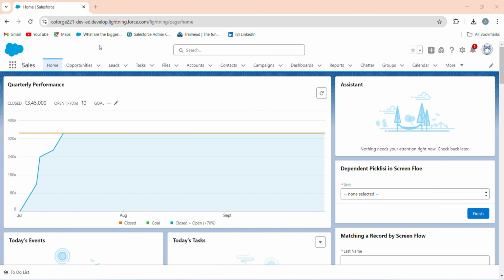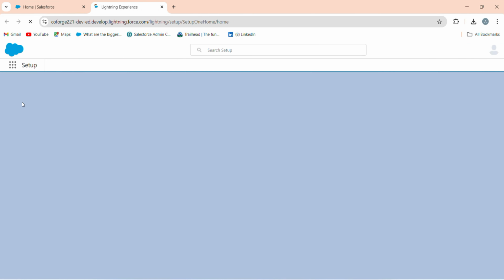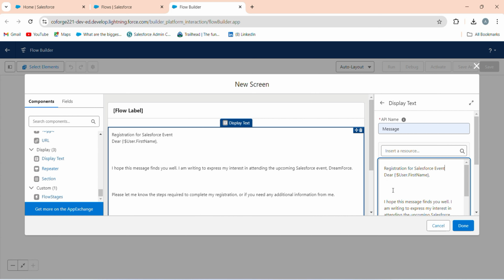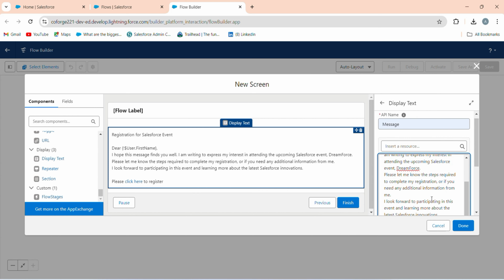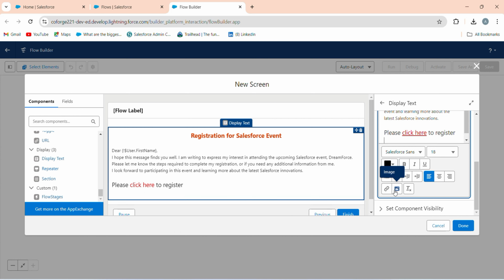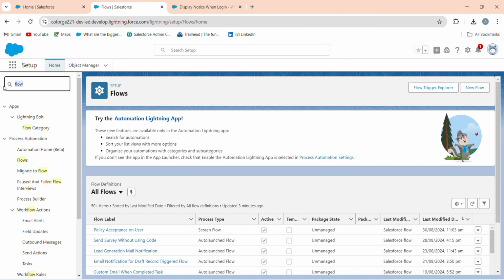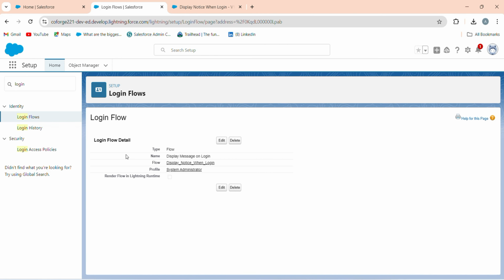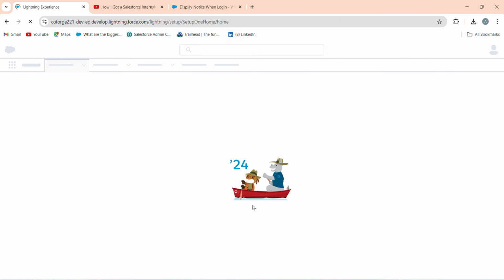Show a CUSTOM Message When You Log In to Salesforce!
Are you tired of the same old Salesforce login experience? Want to add a personal touch or important reminder for your users? In this video, we'll show you how to display a custom message when you log in to Salesforce! Learn how to create a personalized greeting, announce company updates, or even share important resources with your team. This simple yet powerful feature can enhance user adoption and make Salesforce feel more like home. So, let's get started and take your Salesforce login experience to the next level!

Connect On:-

salesforce
salesforce developer
salesforce crm
salesforce cpq
salesforce intergation
salesforce trailhead

trailhead salesforce
trailhead